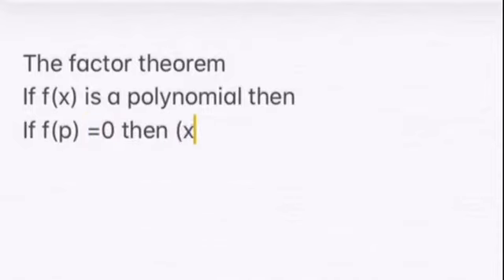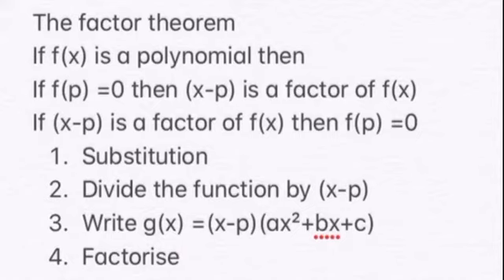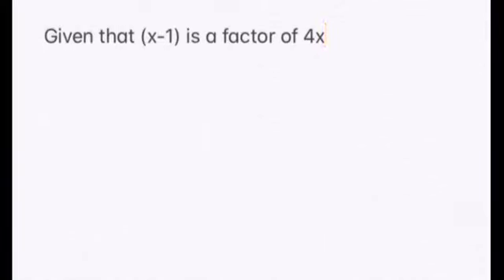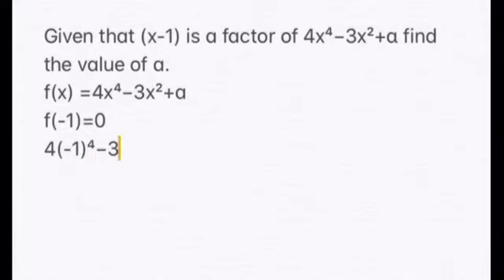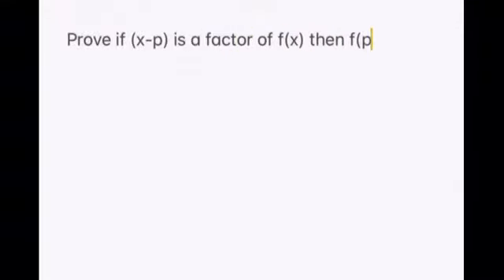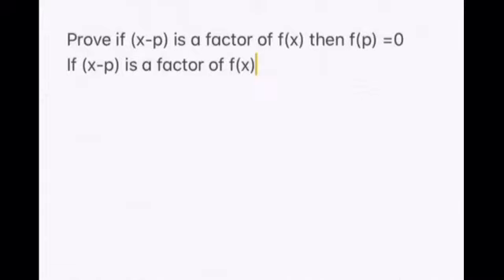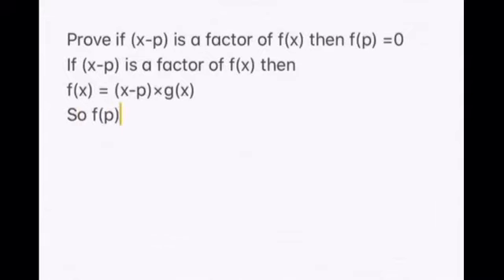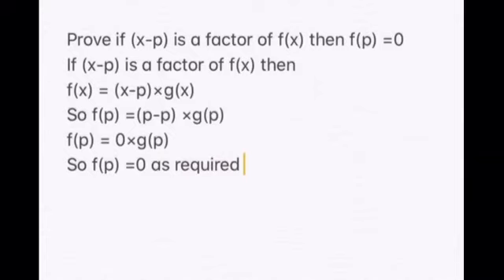Factor theorem | As level | Pure mathematics | Edexcel